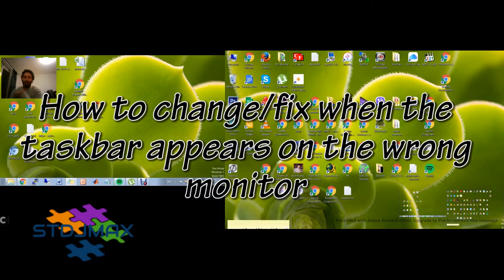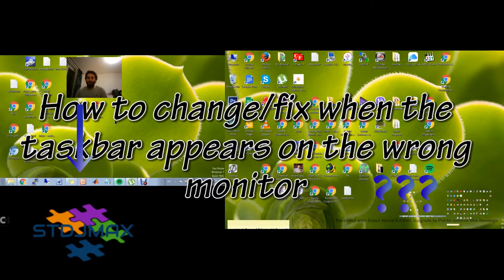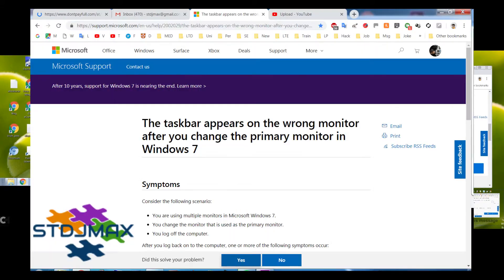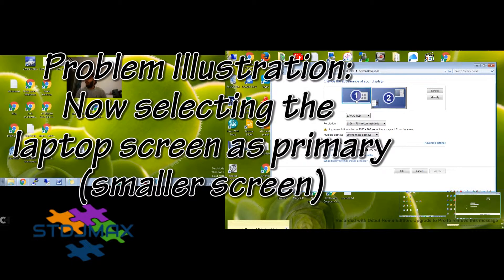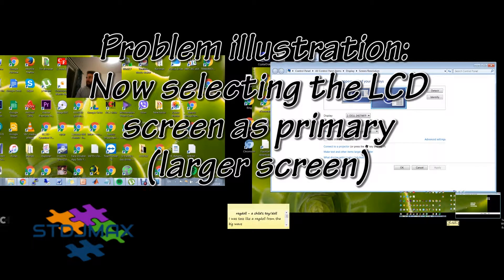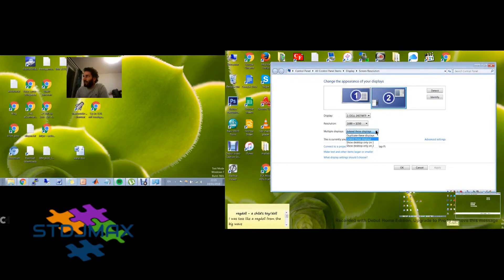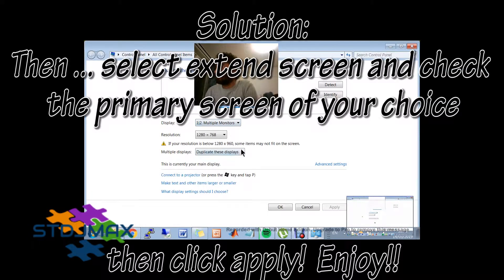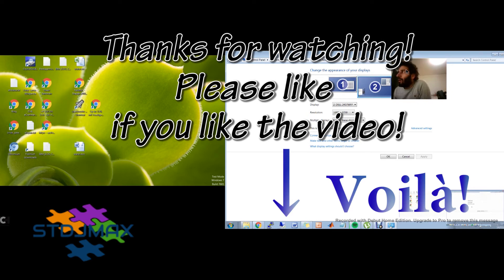How to fix if the taskbar appears on the wrong monitor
How to fix if the taskbar appears on the wrong monitor after you change the primary monitor in Windows 7